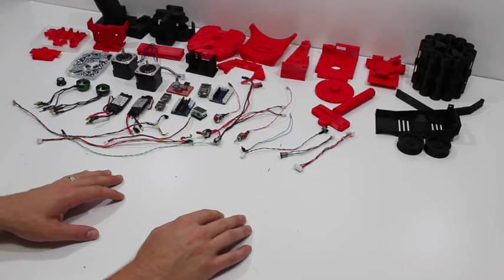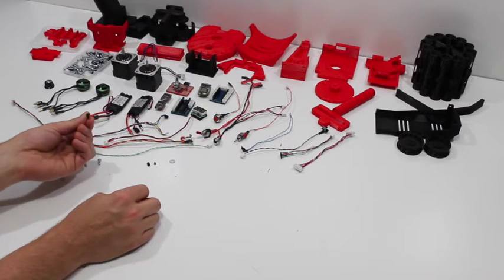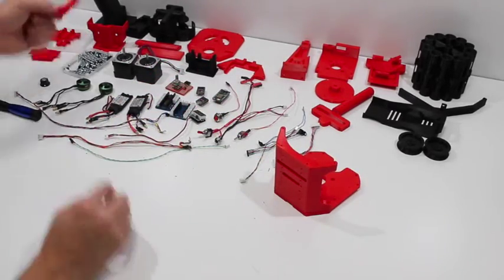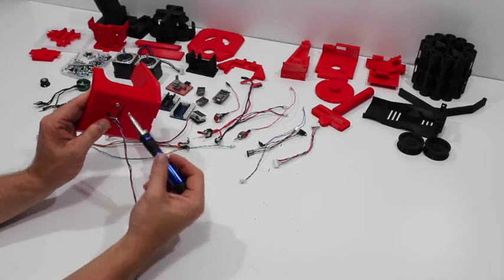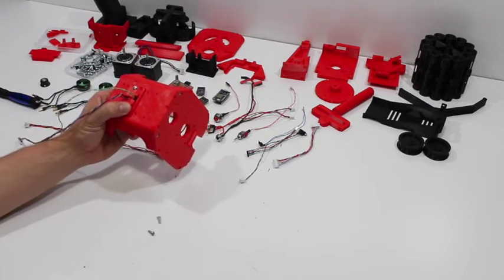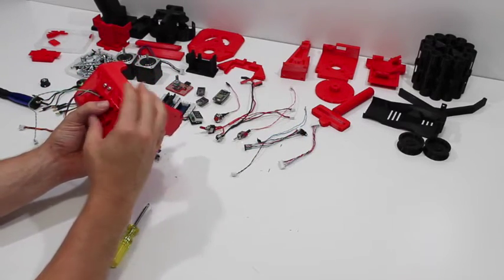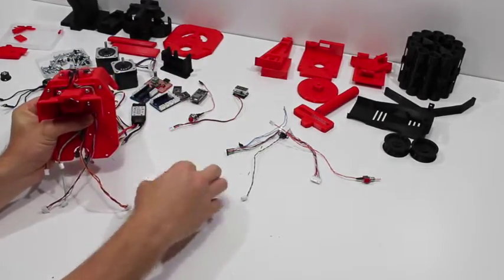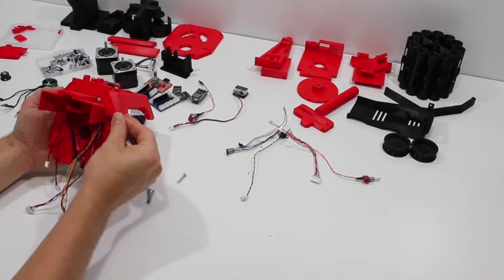FDL-1 Blaster Assembly - Part 1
Assembling an FDL-1 blaster from a kit or 3D print/electronics bundle combo. In part 1 we'll cover the tools you need, the hardware you'll encounter, and assemble the back half of the blaster. This includes the bulk of the wire routing and PCB hookup. In part 2 we'll assemble the rest of the blaster including the handle, revolver, and barrel.